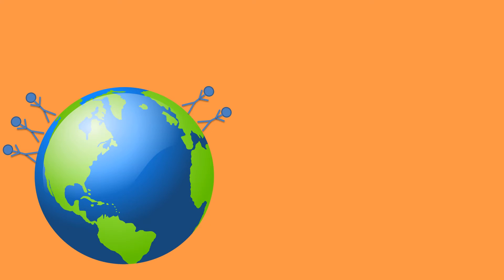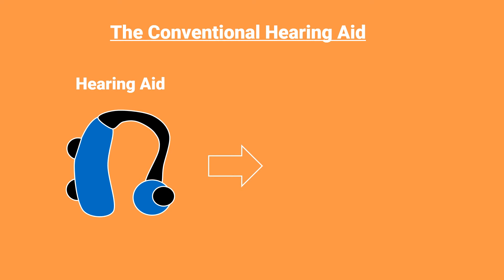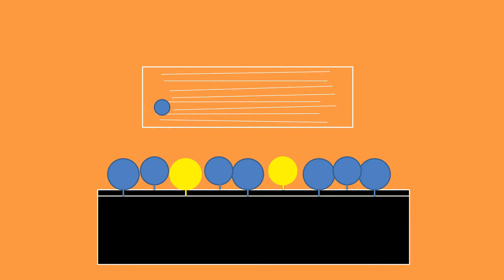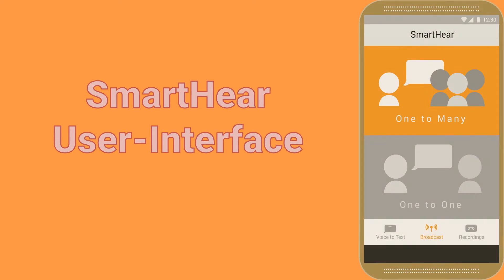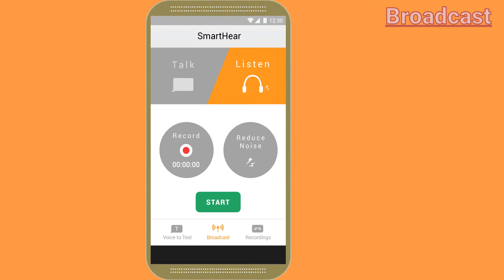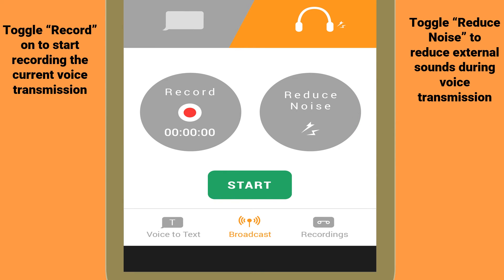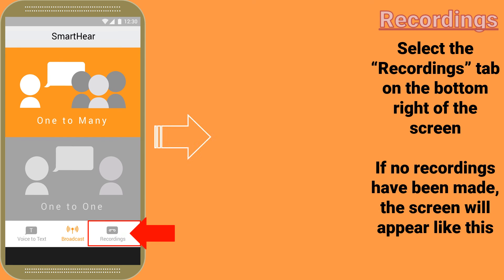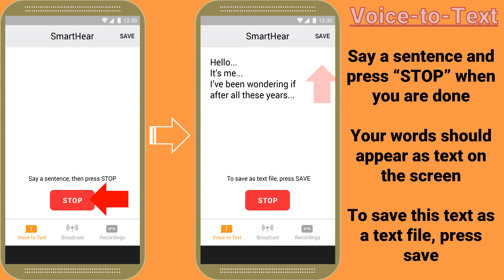智慧聽 SmartHear (with Step-by-Step App User Interface Description)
SmartHear was created to be an affordable, cost-effective, and accessible system that assists people with hearing loss. Designed for classrooms and lecture halls, SmartHear allows the hearing impaired to listen clearly, regardless of distance and external noise. Through its design and sophistication, SmartHear has the following features:

•       Anti-stigma: Overcoming the stigma associated with hearing aids
•       Accessibility: Requiring only the user's smartphone, Bluetooth or WiFi connectivity, and our mobile application
•       Customization: Easy customization to fit specific hearing disabilities
•       Noise reduction: Incorporating noise reduction algorithms to remove background noise
•       Recordings: Supporting audio recording and playback
•       Voice to text: Supporting sentence-by-sentence speech-to-text conversion, shown right on your smartphone
•       Configurable transmitter/receiver assignment: Allowing flexible designation of transmitter/receiver roles (e.g., for the one-to-one transmission mode, either the smartphone or the Bluetooth device may be configured as the transmitter while the other as the receiver)

In this update of SmartHear, we have completely changed the user interface. With its new sleek design, SmartHear is now even easier to use. Having three main branches of functionality, SmartHear was created for users. With one simple voice transmission function, SmartHear now has toggles for audio recording as well as noise reduction. The voice transmission function allows users to easily switch from transmitting audio through their smartphones to receiving audio through their smartphones. The recordings function allows users to listen to previous audio transmissions, which is a perfect resource for lectures. The voice-to-text function allows users to translate speech into text on their smartphone, in case users want visual notes instead of auditory ones.

This is SmartHear version 2.0. Future updates will be available.

We hope you enjoy this update of SmartHear. We will get back to you as soon as possible.

「智慧聽」為一專為教室與演講廳環境設計的遠端麥克風助聽系統，讓聽損人士無論距離和外部噪音影響皆能透過「智慧聽」清楚地收聽。「智慧聽」具有以下特點：

‧ 去殘疾化：克服傳統助聽器外觀帶來的負面象徵。
‧ 易取得：只需要您的智慧型手機、藍芽或WiFi連結、智慧聽應用程式。
‧ 客製化：可客製化您的聽力或需求。
‧ 降噪：結合語音降噪演算法來消除背景噪音。
‧ 錄音：支援錄音與回播的功能。
‧ 語音轉文字：支援逐句語音轉文字，並直接在手機上顯示。
‧ 可配置的發射器/接收器分配：支援發射器/接收器角色交換 (例如：在一對一傳輸模式中，手機或藍牙耳機皆可配置為發射器，而另一個作為接收器)。

在這版「智慧聽」裡，我們採用全新、美觀、易操作的使用者介面設計，並提供三個主要功能：1) 語音傳輸功能，支援錄音及降噪功能，且支援可配置的發射器/接收器分配，2) 錄音功能，3) 語音轉文字功能。

這是「智慧聽」2.0版，我們會持續更新，謝謝。

希望您喜歡「智慧聽」，若您有任何問題或意見， ，並提供您的手機型號與藍芽耳機型號，我們會盡快回覆您。